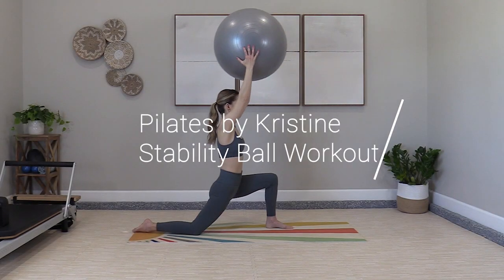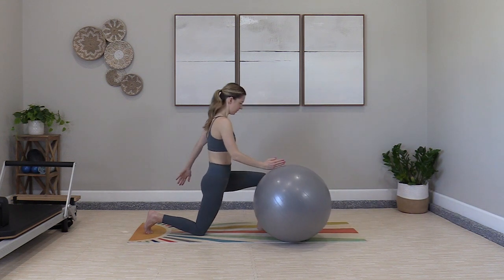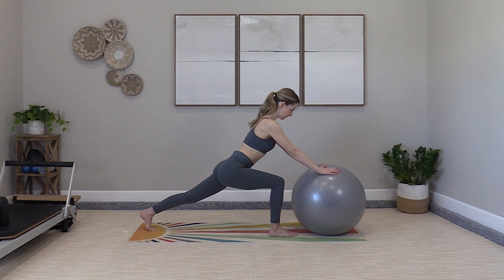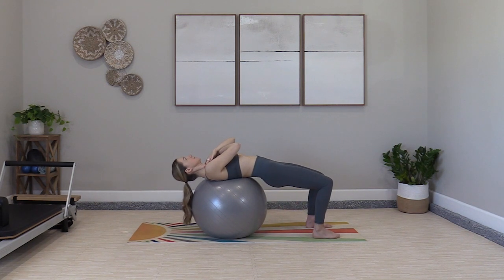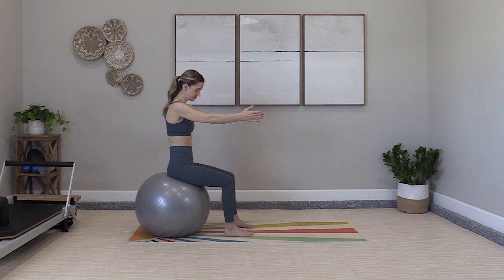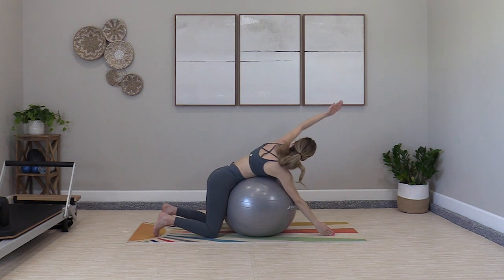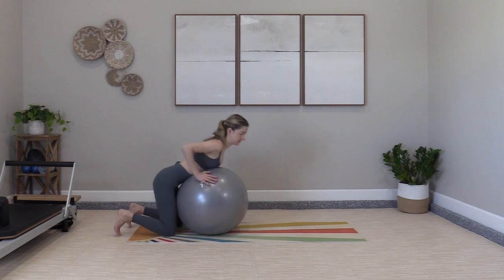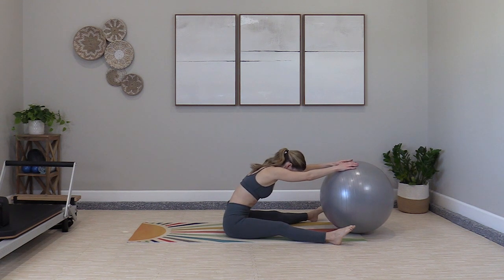Pilates on the Ball for Beginners │ 30 min │ Spring Challenge Day 10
Let’s lengthen, strengthen and release with this full body stability ball Pilates workout.  We keep it lower in intensity today.  The workout opens with a 10 minute release session for the shoulders, back and hips.  Then we take 20 minutes for abs, back, and glute work progressions that add a balance challenge while staying completely beginner friendly.  This workout is perfect to try after a long day or anytime you need stress relief.

Targets: Full Body
Level: Low intensity, beginner to intermediate, all exercises can be modified
Equipment: Exercise mat and large exercise ball (it's also called a fitball, stability ball, or Swiss ball)

*Spring Challenge Information*
This Pilates challenge brings you 5 new workouts each week (20 – 40 minutes).  All fitness levels are welcome.  The challenge will progress as we move through the workouts, but modifications are always provided.
Mondays: Classical Pilates flow
Tuesdays: Towel or Chair workout
Wednesdays: Barre blend with weights
Thursdays: Fusion flow
Fridays: Rotating props (small ball, foam roller, Bosu, stability ball)